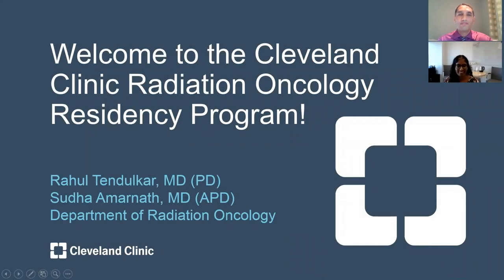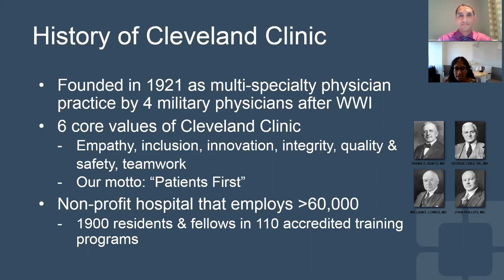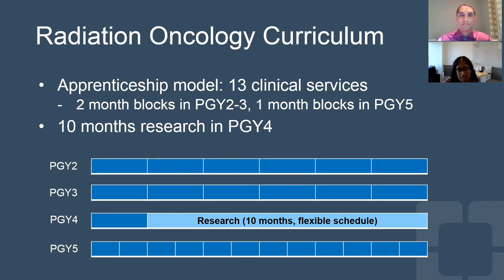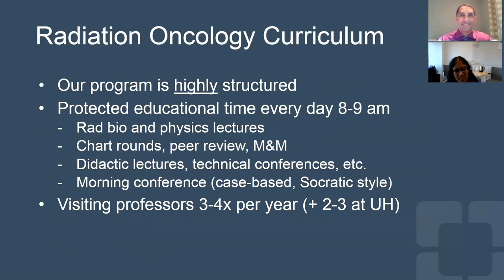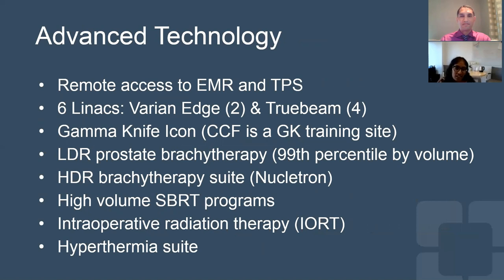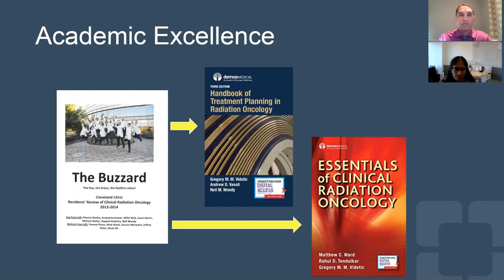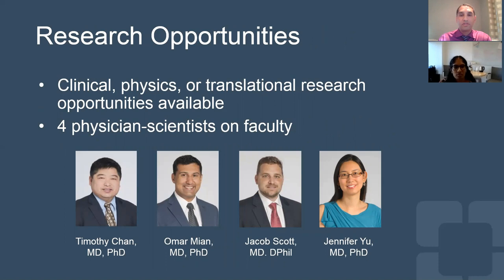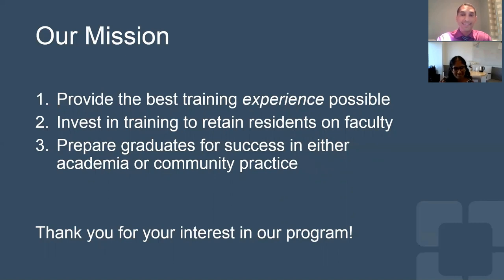Meet the Cleveland Clinic Radiation Oncology Program Directors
This video was taken before the COVID-19 pandemic. We now follow protocols (including social distancing and masking) to protect our patients and caregivers.

To learn more about the Radiation Oncology Residency Program, please

Residency Program Director Rahul Tendulkar, MD and Associate Program Director & Medical Student Clerkship Director Sudha Amarnath, MD provides an overview of the radiation oncology program at Cleveland Clinic.